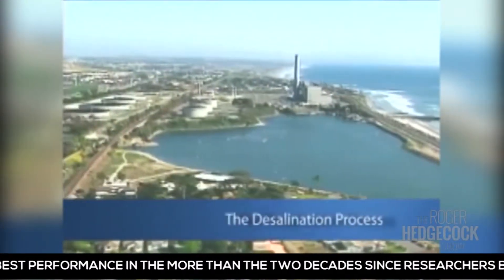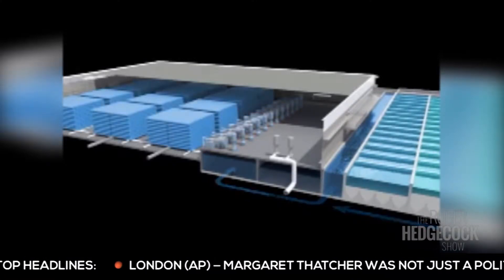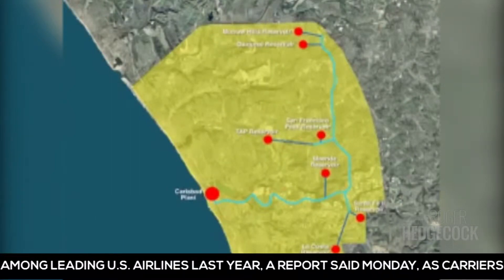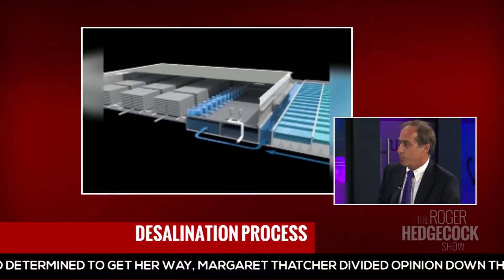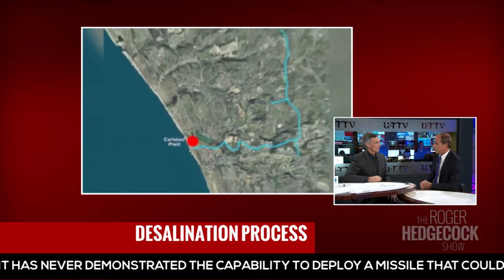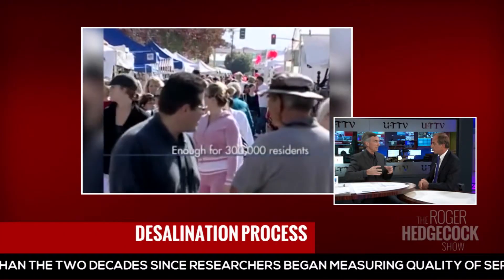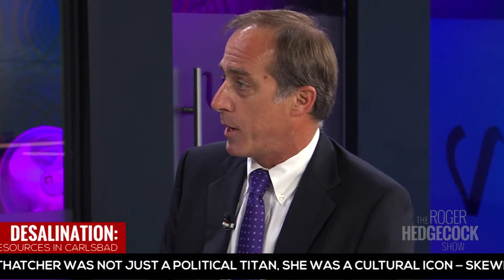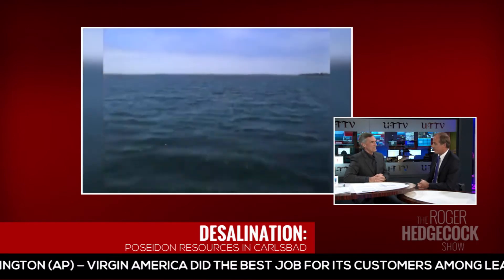Is This the Answer to Drought?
Peter McLaggan, Poseidon Resources Inc, Sr. V.-P. on Desalination plant approval and what it means for San Diegans.